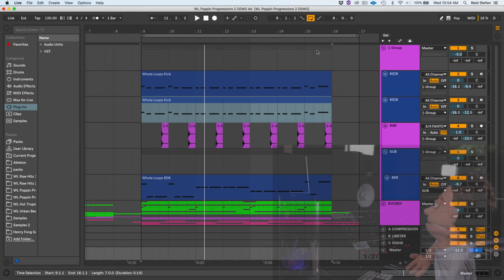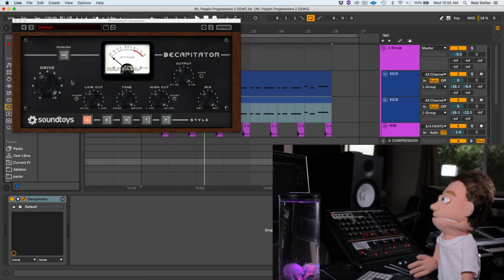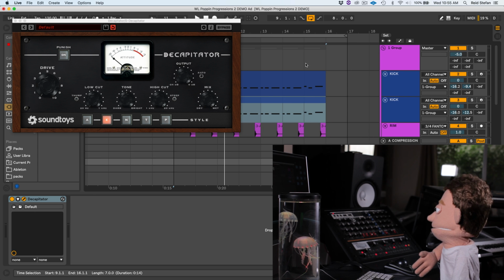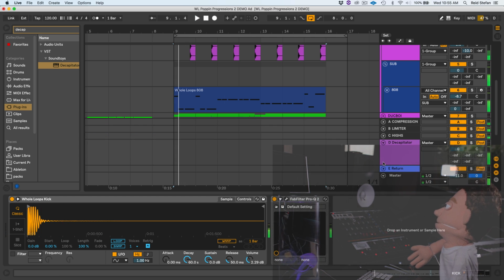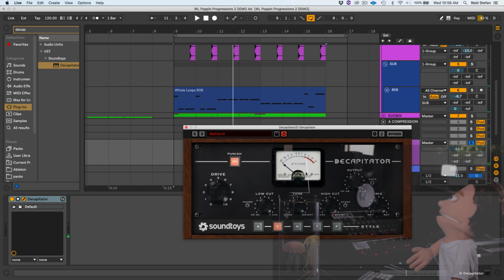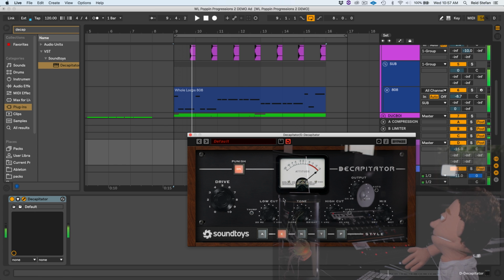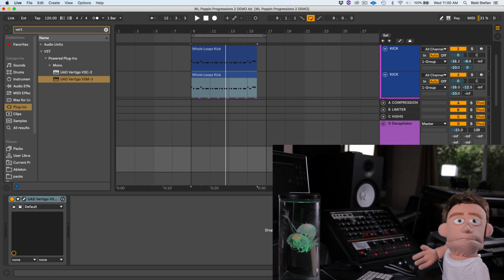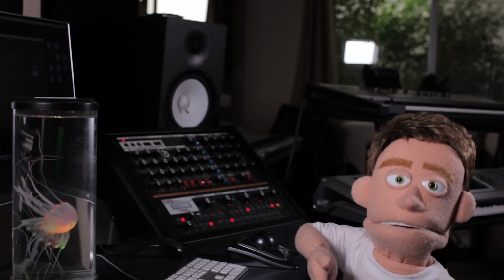Mixing Disrespectful 808s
4k How To Mix Bass by adding Soundtoys Decapitator and UAD Vertigo Mix Satellite In Ableton 10. In today's puppet tutorial we get our 808s punchy and disrespectful by adding some harmonics on a  return track. You can follow along if you use FL Studio 12, Logic Pro X, Pro Tools 12, or Studio One because these are all VST plugins!

Here are some other Ableton tutorials I've made on low end mixing!